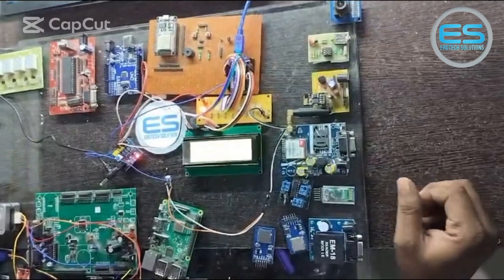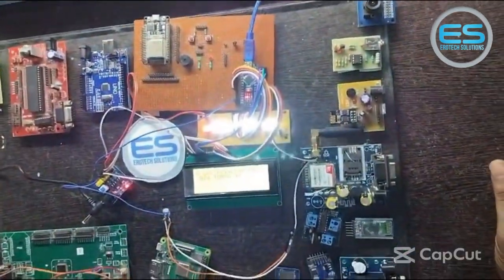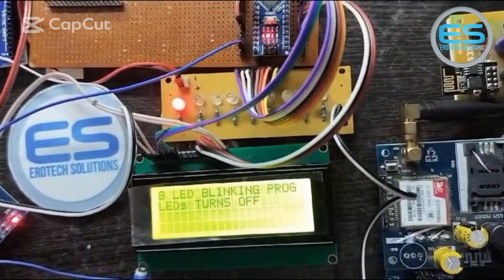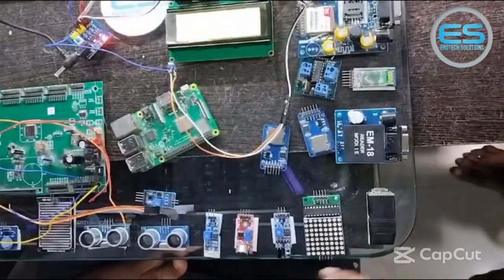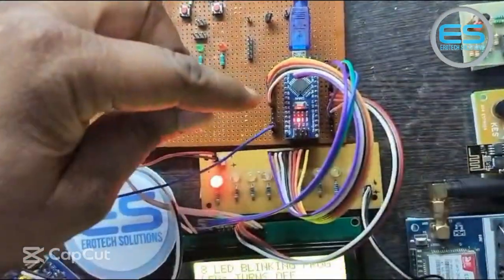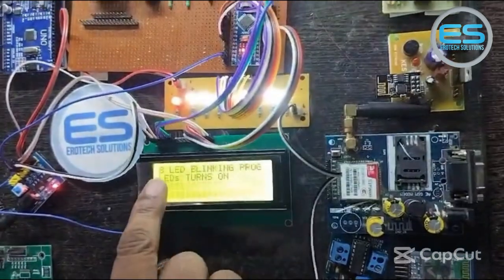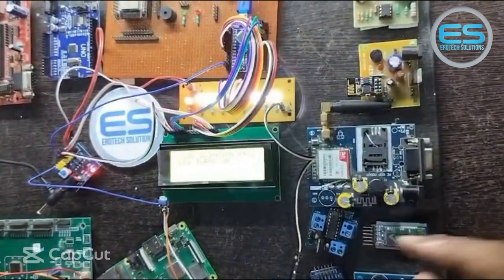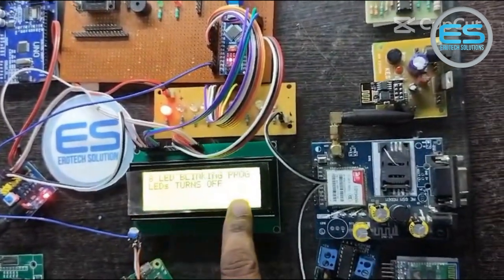Leds Control using Arduino Nano- Embedded Integration Board- EROTECH SOLUTIONs